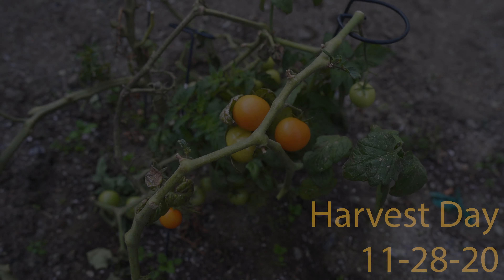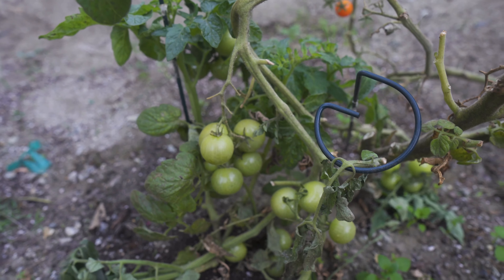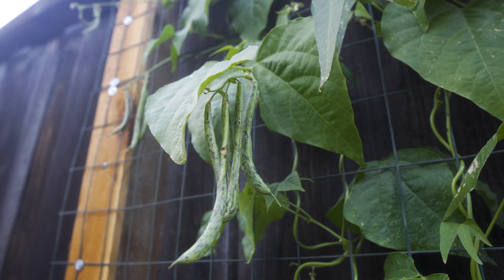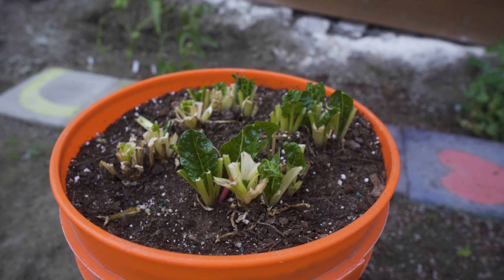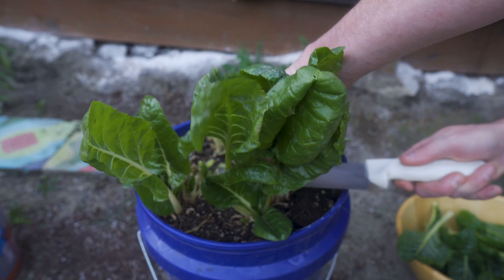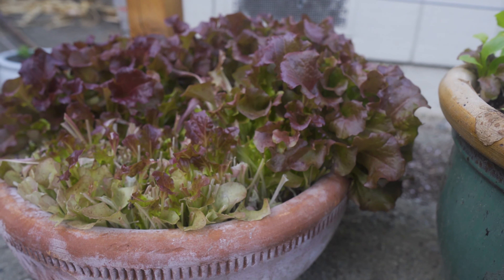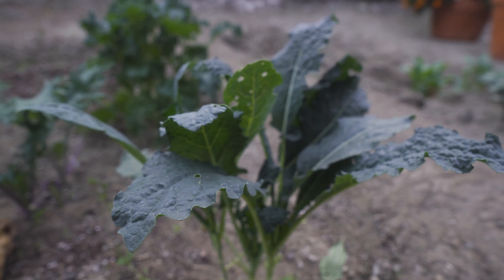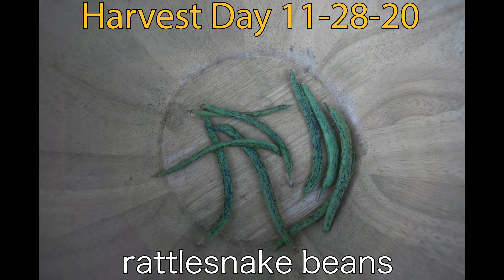Harvest 11 28 20